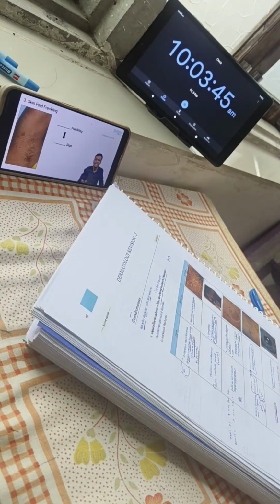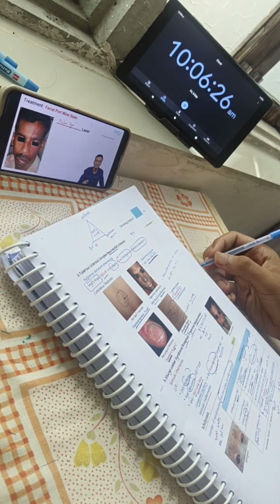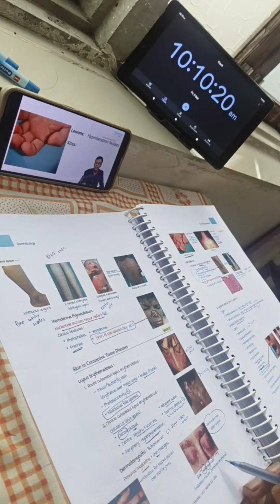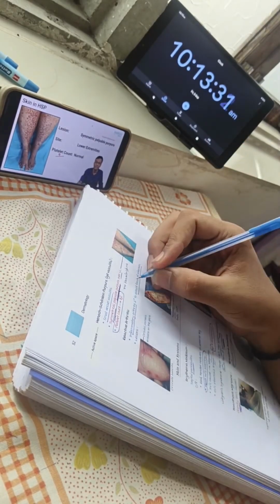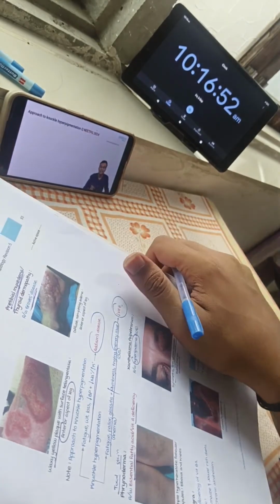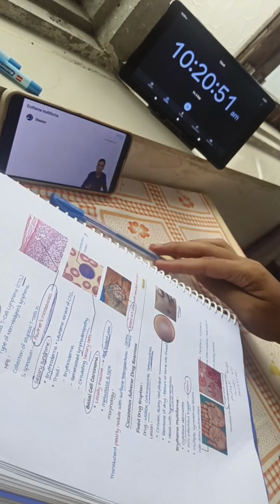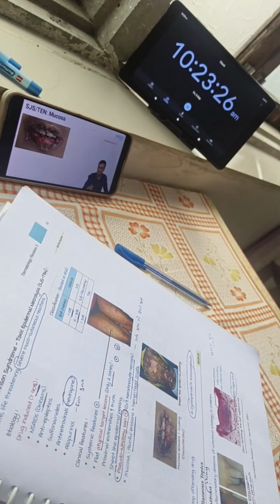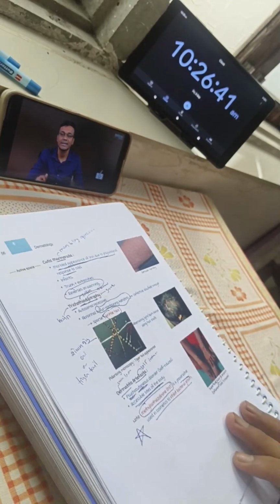Study live with me | morning session